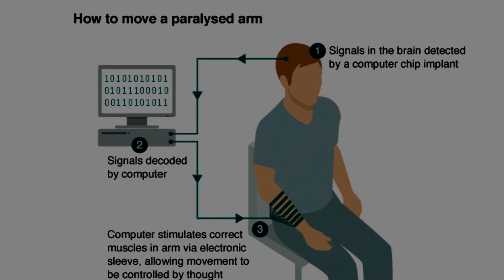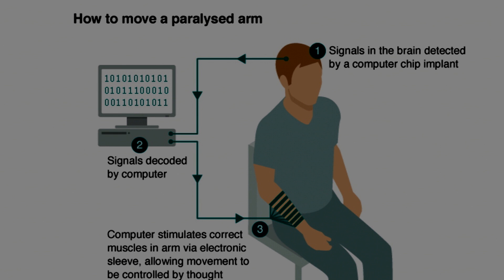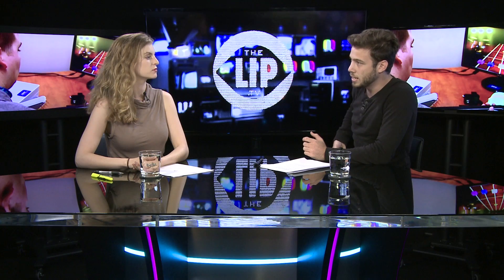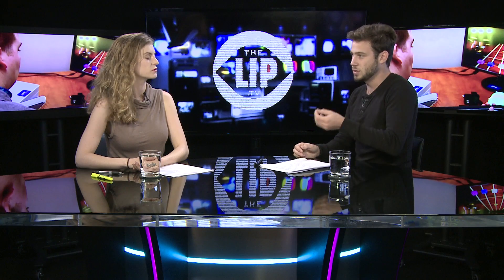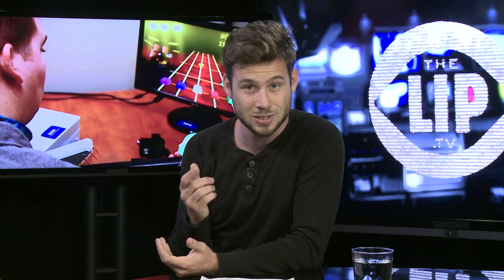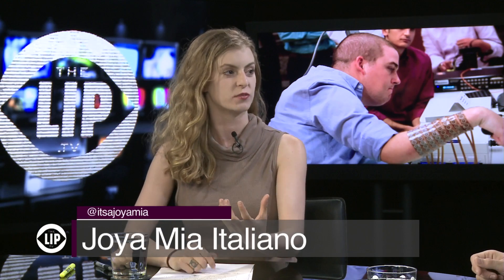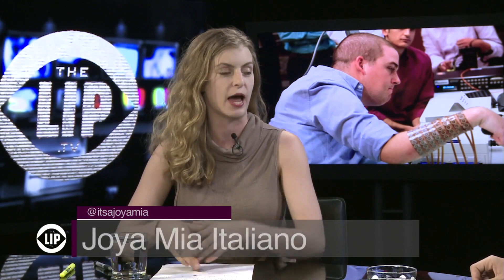Brain Chip Helps Paralyzed Man Regain Control of His Hand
24-year-old Ian Burkhart has been able to regain some movement in his arm for the first time since becoming paralyzed six years ago thanks to a new brain implant. Burkhart broke his neck after diving into unexpectedly shallow water damaging his spinal cord and leaving him paralyzed from the chest down. The system that allows Burkhart to move his fingers consists of three main parts: the tiny brain chip, a computer, and a sleeve full of electrodes placed on his forearm. The system is still experimental and will need more time before it can tackle the 5.6 million people living with some form of paralysis. Nik Zecevic and Joya Mia Italiano examine the latest paralysis breakthrough on the Lip News.